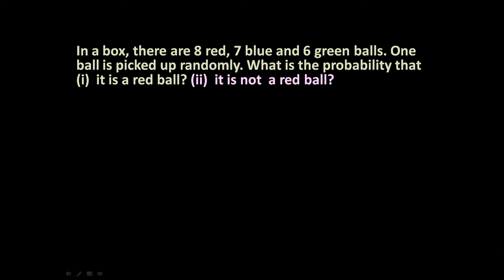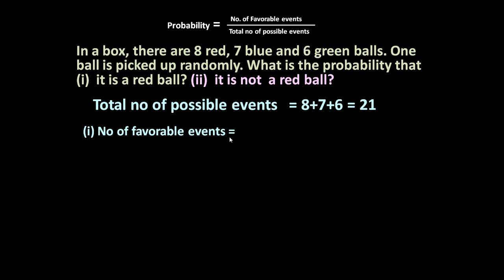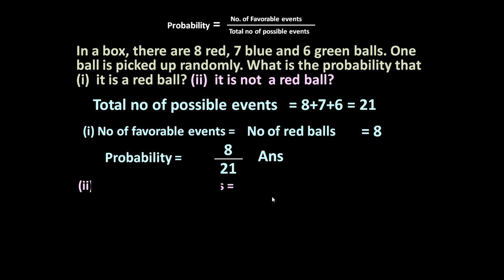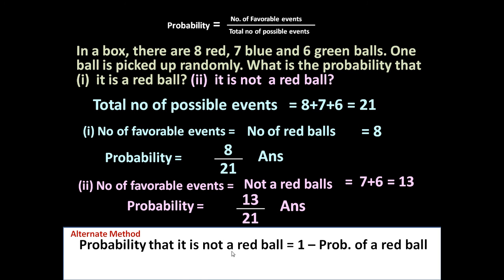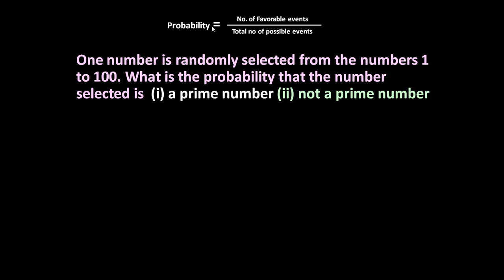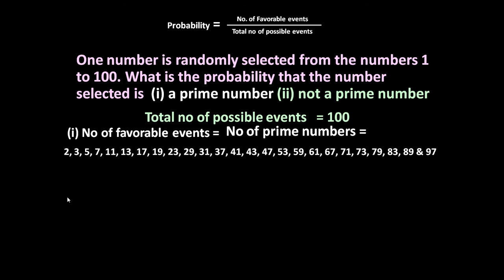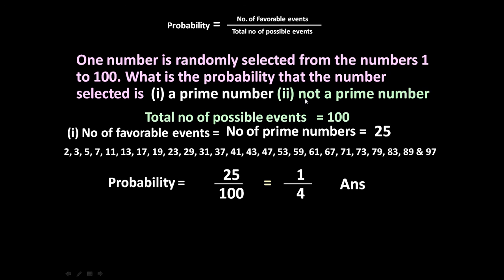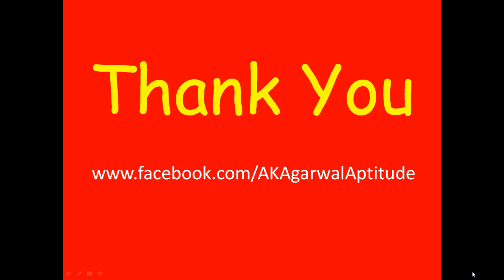Probability, Problem 4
This video demonstrates an easy and shortcut technique for solving the problem of probability.